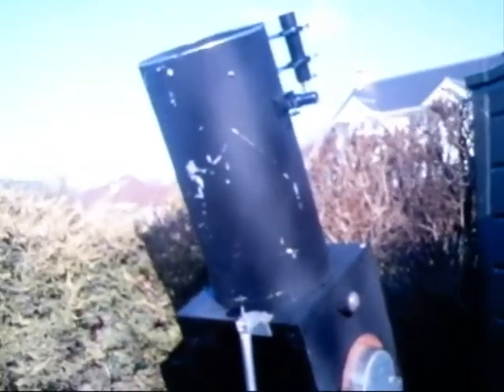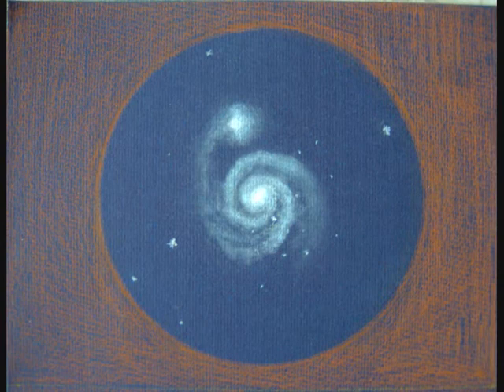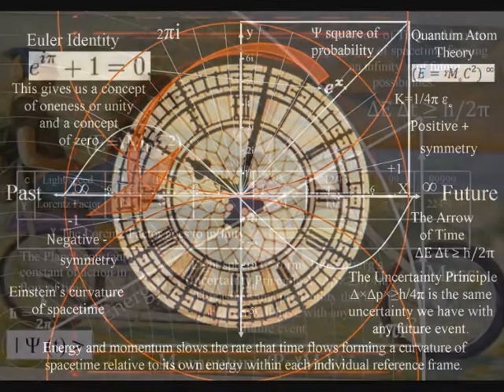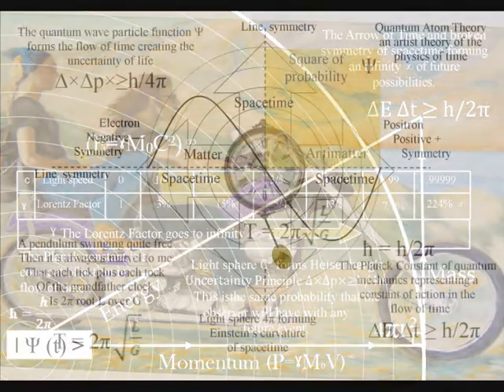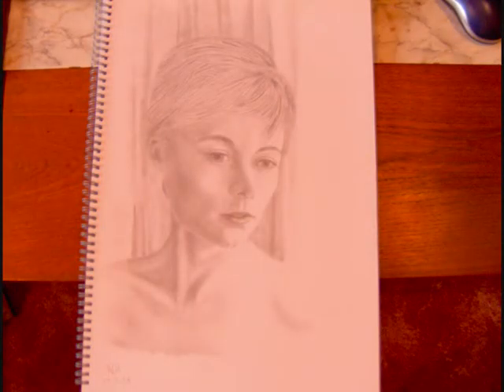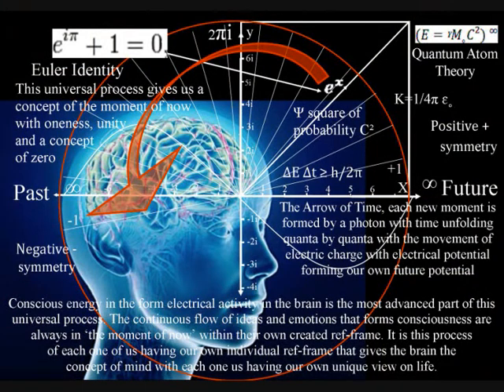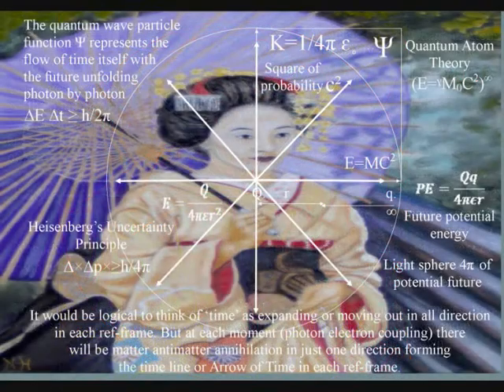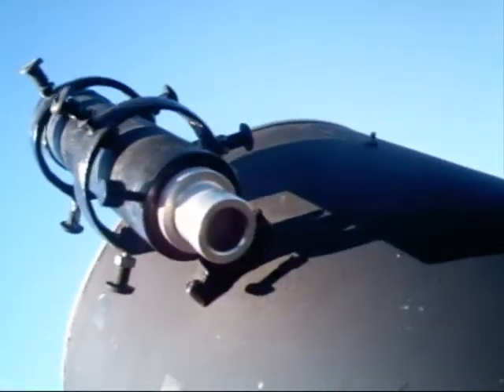Dobsonian 14 inch Telescope in search of the photon.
I am going to use this telescope to make videos on the beauty of the night sky. This will be done using live video of the brightest objects like the Moon and planets and hopefully the brightest star clusters and galaxies. But above all these videos are going to explain a new theory on the mysterious light photon that these telescopes are so good at collecting. This theory is called Quantum Atom Theory it is an artist theory on the physics of 'time' as a physical process.  In this theory energy, space and time are all linked together within one universal process and the thing the links them together is the light photon.